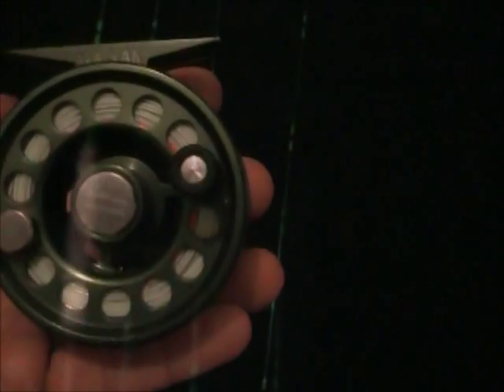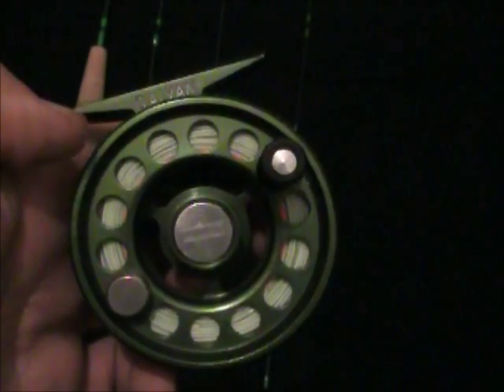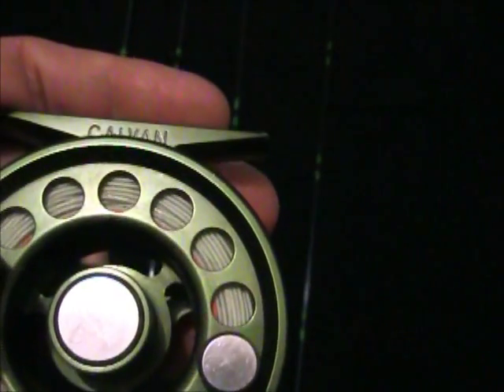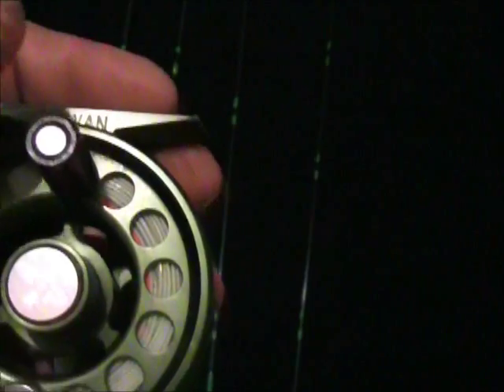Some cool guy gave me a ultra light fly rod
This fly rod was donated for me to have, give away or use on my channel in some way. I have chosen to use it to give free lessons. If you want to learn and willing to put in the time. Let me know. The link to the tackle shop it was built at is The man who donated, chooses to remain unknown but IF you are reading this, Thank you very much!